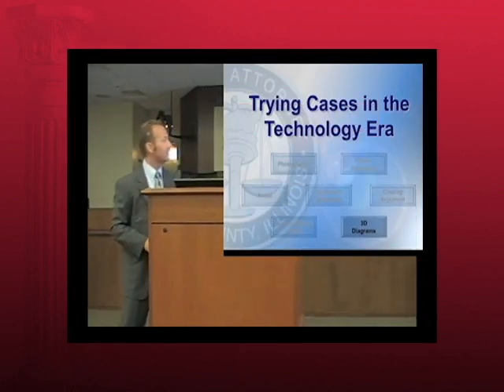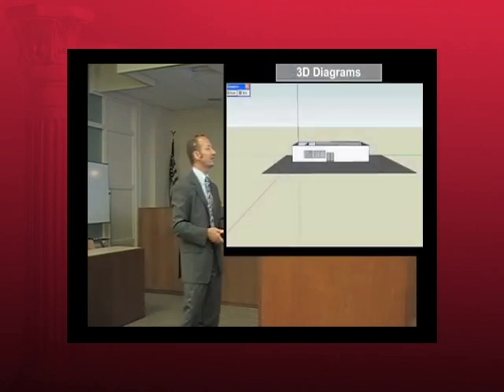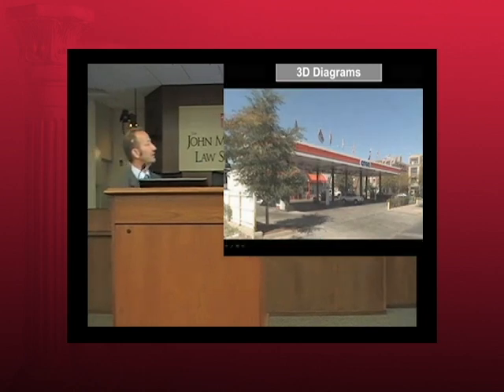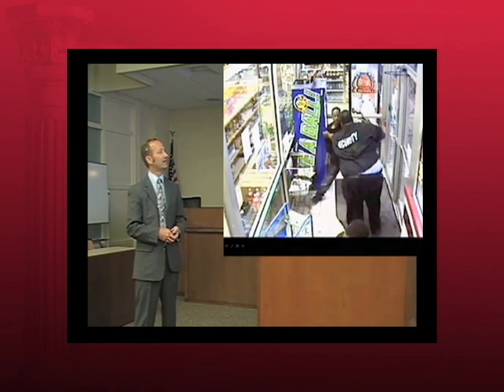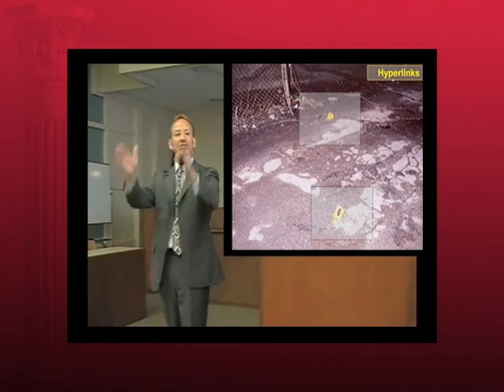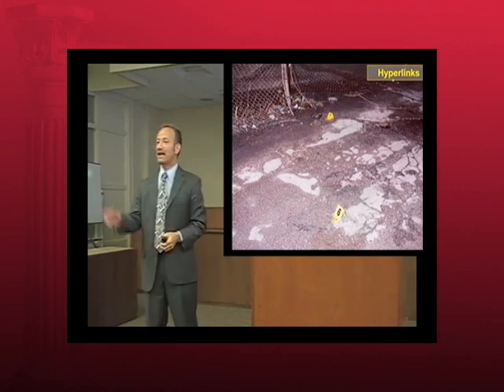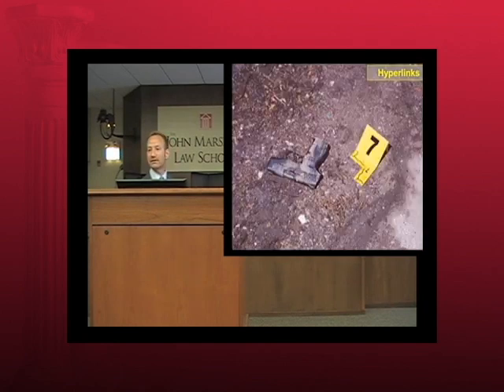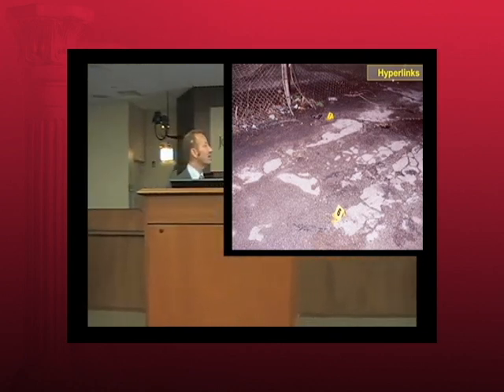Advanced Courtroom Technology: How to Use 3D Diagrams & Hyperlinks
Prepare to Succeed at The John Marshall Law School

Mark Shlifka, Executive Assistant State's Attorney, Cook County State's Attorney's Office, lectures on how to use Google Sketchup and PowerPoint in the courtroom.